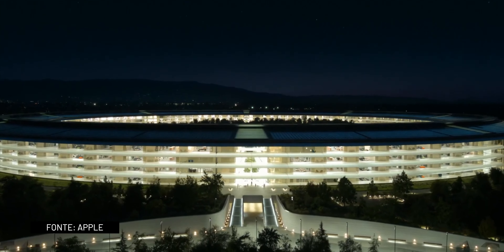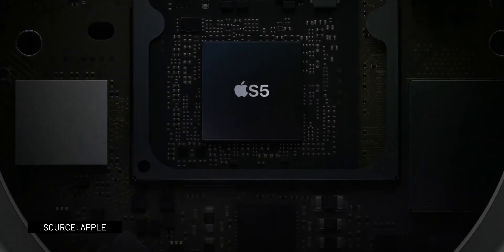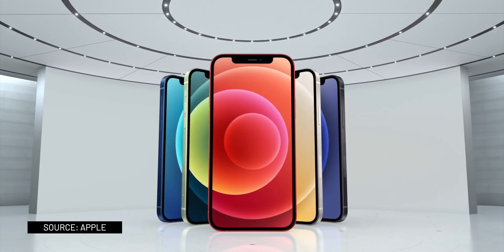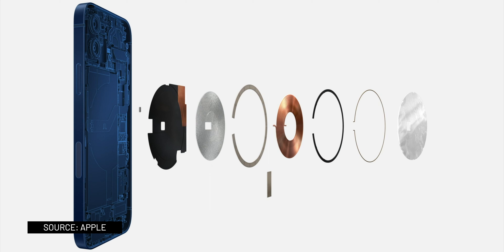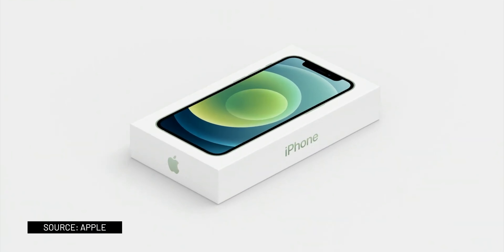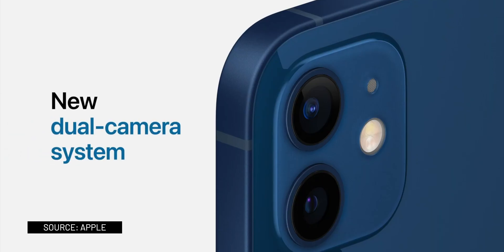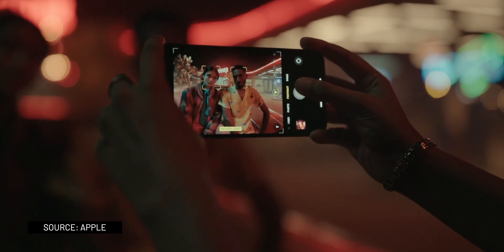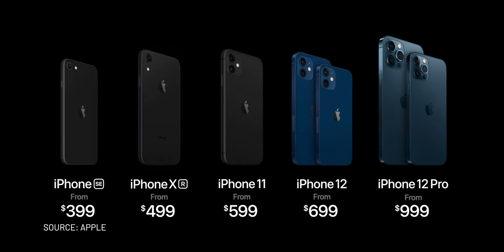Apple Releases the iPhone 12 & HomePod mini! Everything you need to know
🎥 My Equipment!

Rode PodMic Mic